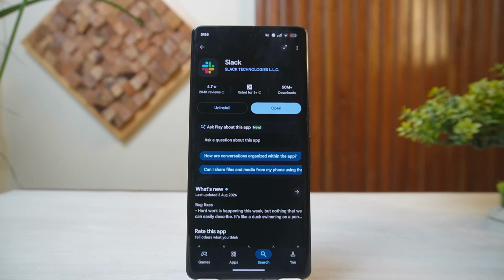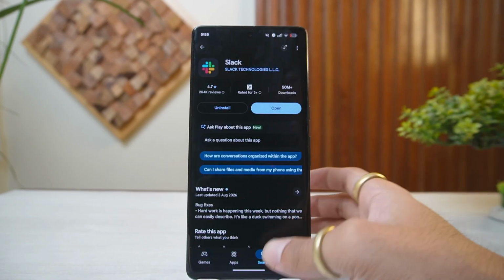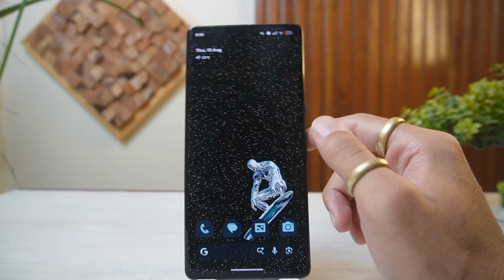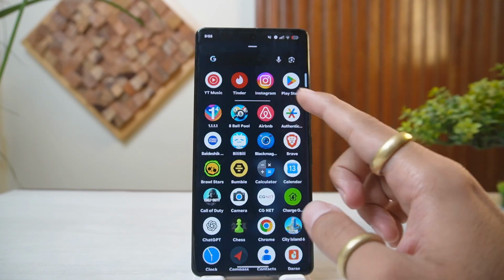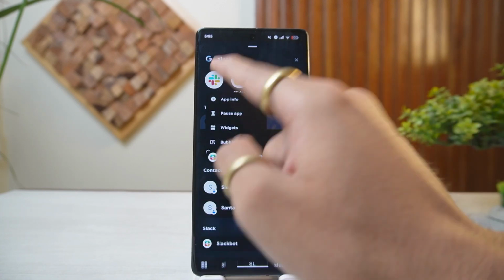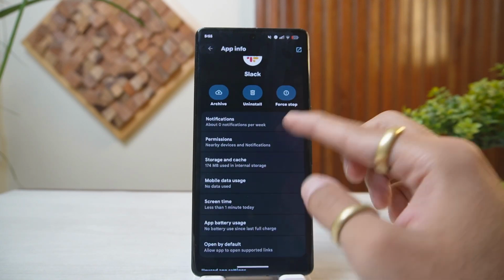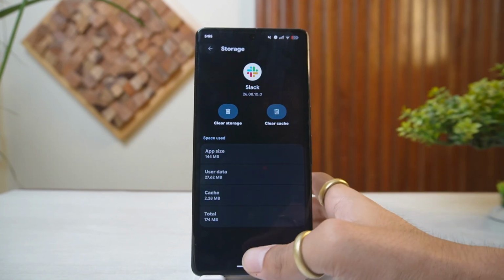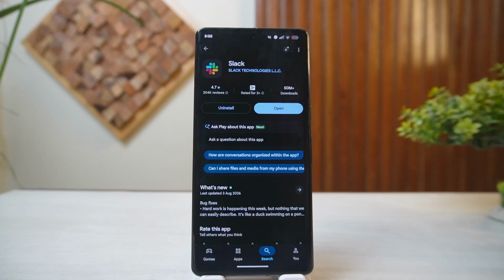How To Fix Slack Emoji Not Loading !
Are Slack emojis not loading or appearing incorrectly in your conversations? In this video, we'll show you some simple troubleshooting steps to fix the Slack emoji not loading problem. Temporary application glitches, network issues, or corrupted cached files can sometimes prevent emojis from displaying properly.

If you're using Slack on Windows, press Ctrl + R to force reload the application. On Mac, press Command + R. This refreshes Slack and can help resolve temporary rendering issues that may be affecting emojis and other visual elements within the app.

If you're using Slack on a mobile device, first make sure you have a strong and stable internet connection. Try switching between Wi-Fi and mobile data if your current connection is unreliable. You can also clear Slack's cache by opening your device's app settings, finding Slack, selecting App Info, and navigating to Storage & Cache.

Tap Clear Cache to remove temporary or potentially corrupted files, then relaunch Slack and check your emojis again. These steps can help refresh the application and resolve common Slack emoji loading problems.